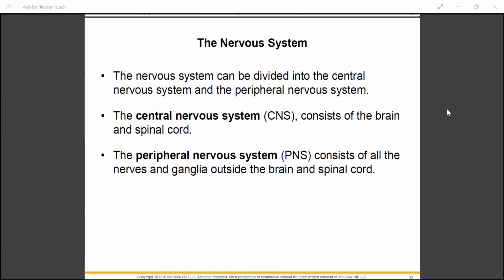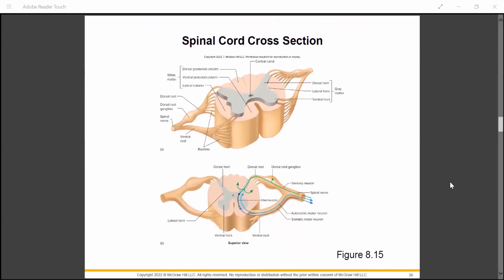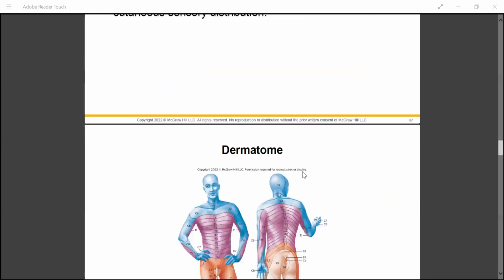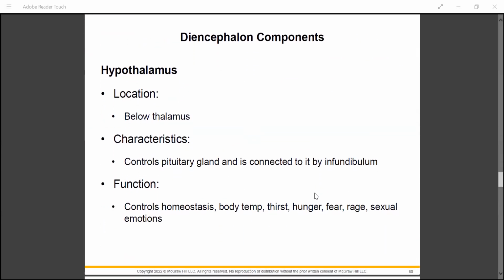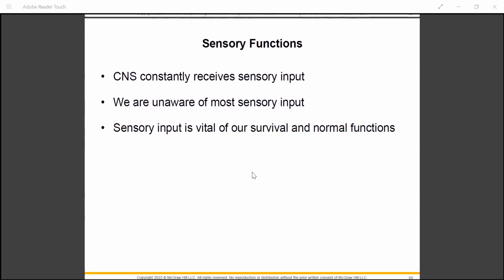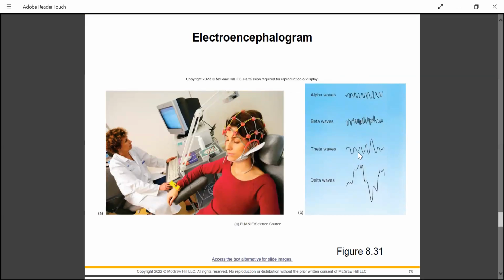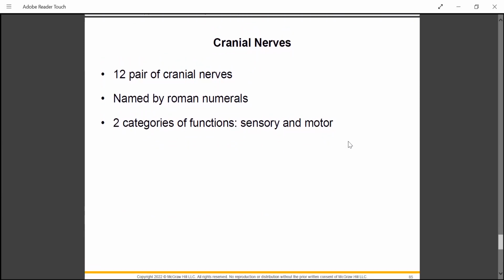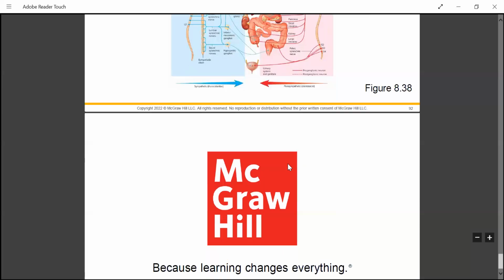BIO110 Ch 8 Nervous System Part 2